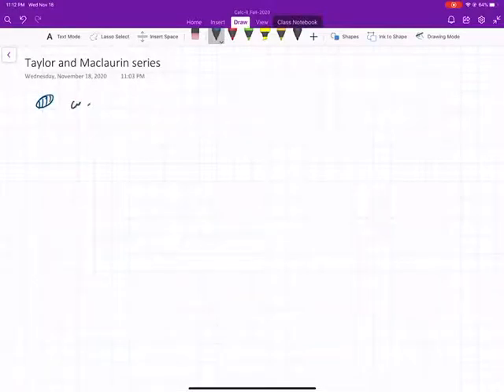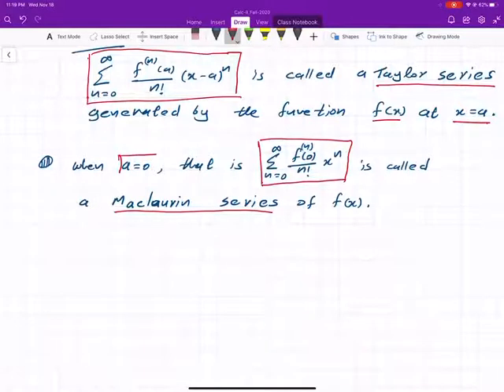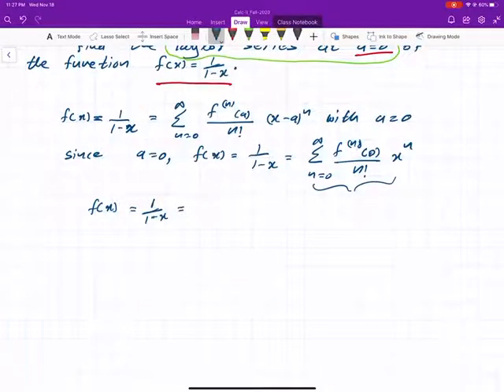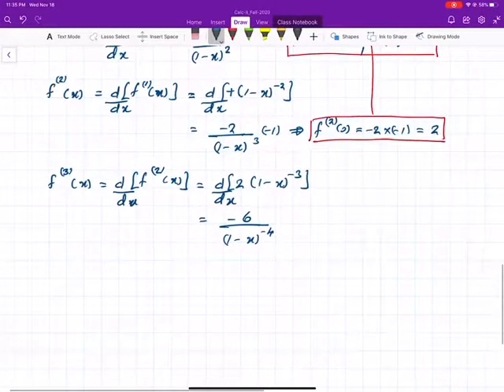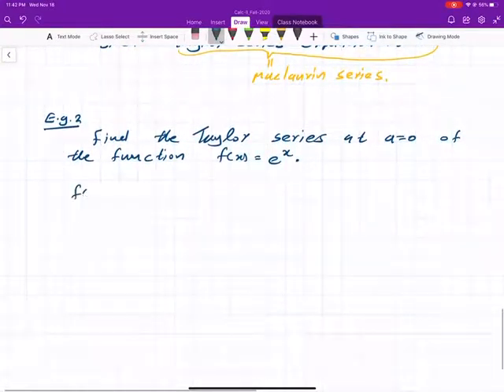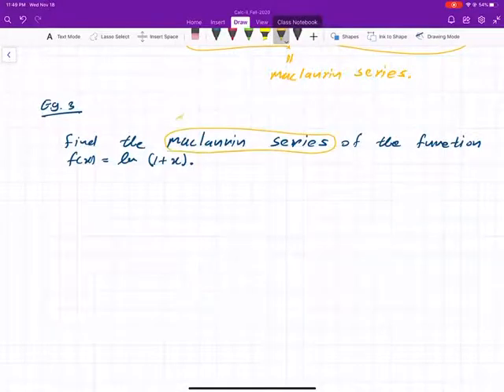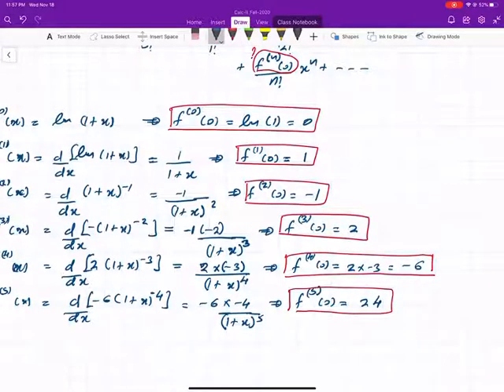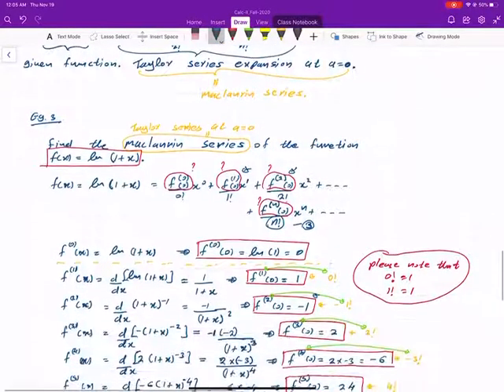Taylor and Maclaurin series